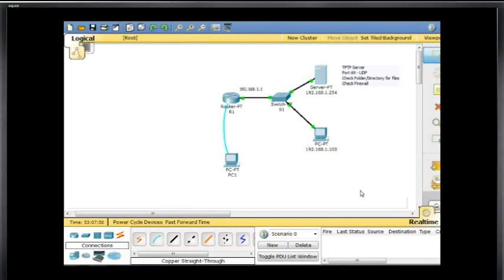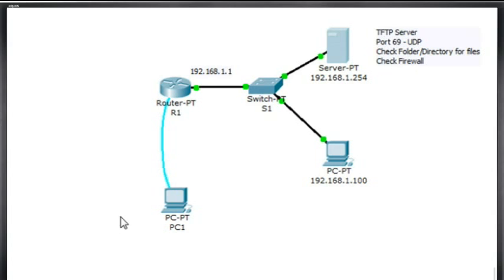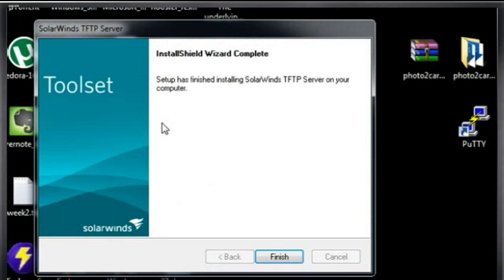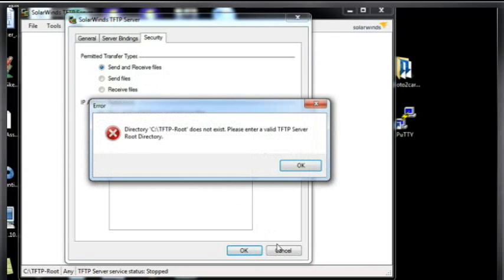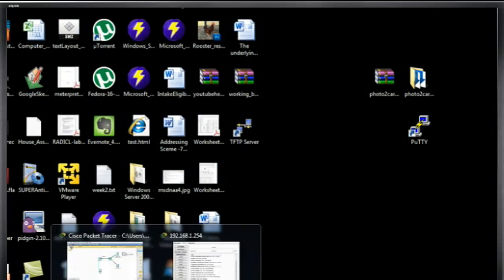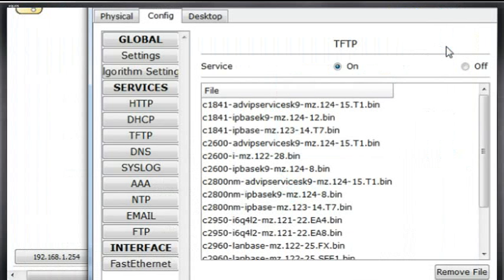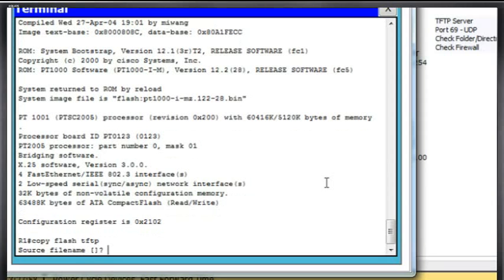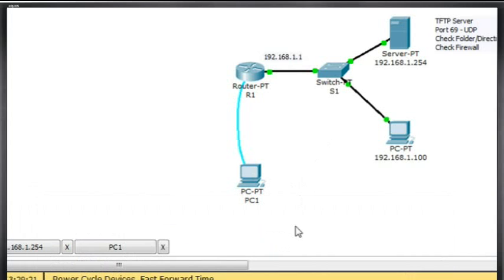Backup a config file & IOS to a TFTP server using Packet Tracer CCNA 1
Cisco CCNA